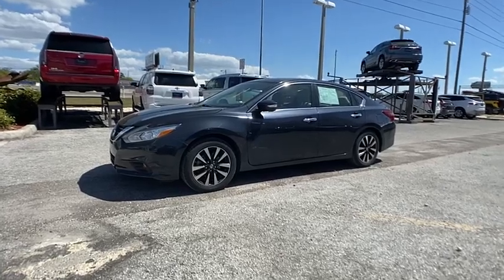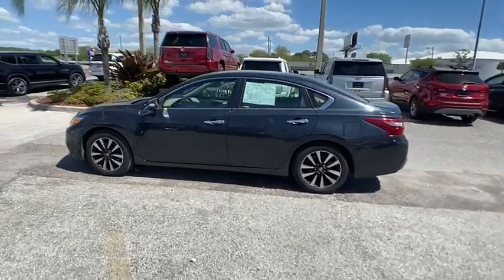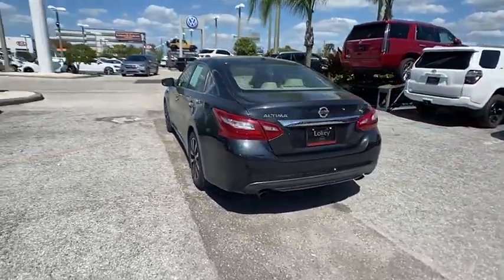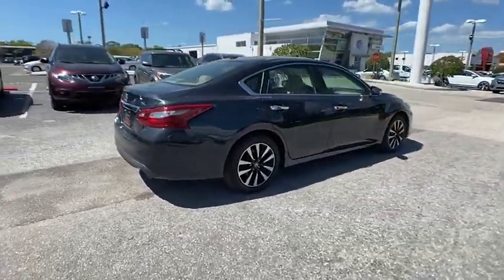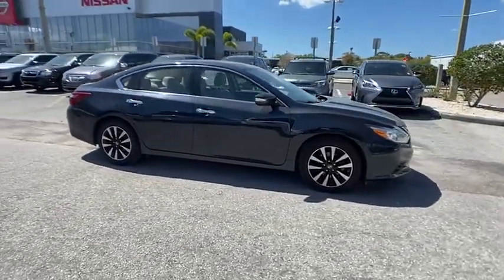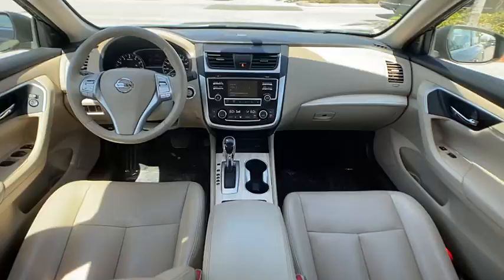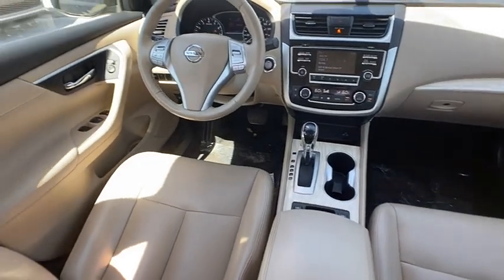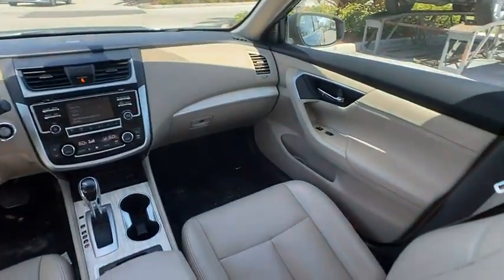2018 Nissan Altima Clearwater FL NT118527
2018 Nissan Altima 2.5 SL

Lokey Nissan
27758 U.S. HWY 19 NORTH

Priced below KBB Fair Purchase Price! Certified.Storm Blue 2018 Nissan Altima 2.5 SL FWD CVT with Xtronic 2.5L 4-Cylinder DOHC 16V27/38 City/Highway MPG We want your trade in and we are willing to pay top dollar to get it!!!Home of the Lifetime Free Oil Changes! Family owned for over 63 years we are your volume dealer in Clearwater Florida. With over 450 new vehicles in stock, why shop anywhere else? Call now and ask to speak with our Award Winning Sales Team for more information on the vehicle shown in this listing.Nissan Certified Pre-Owned Details:* Includes Car Rental and Trip Interruption Reimbursement* Vehicle History* Transferable Warranty* Warranty Deductible: $100* 167 Point Inspection* Limited Warranty: 84 Month/100,000 Mile (whichever comes first) from original in-service date* Roadside AssistanceCall now and ask to speak with our Award Winning Sales Team for more information on the vehicle shown in this listing.. Pricing is plus tag, tax, dealer doc fees and title fees. See dealer for details.